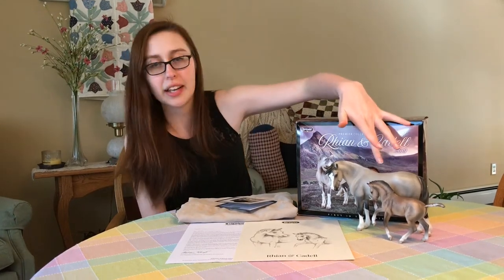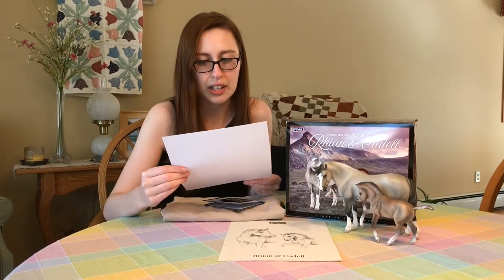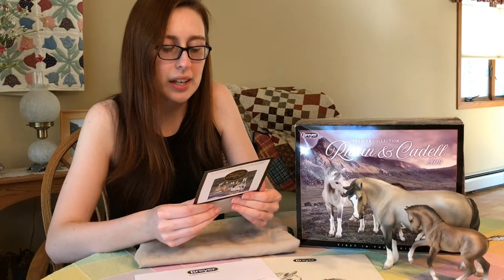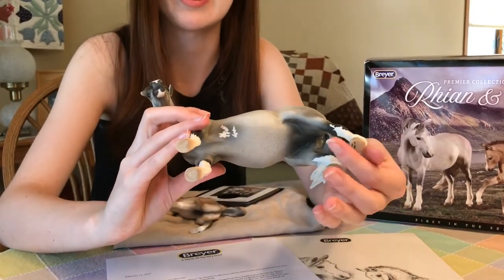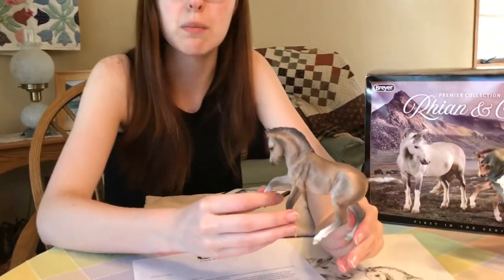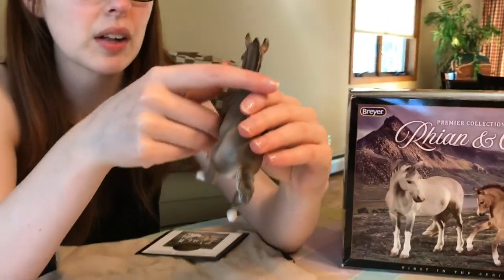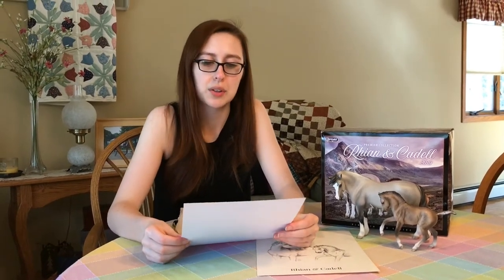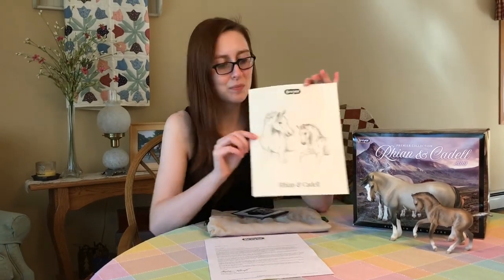ABSOLUTELY ADORABLE! | 2019 Premiere Club | Rhian & Cadell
Introducing the first release from the 2019 Breyer Premiere Club- mare and foal set, Rhian and Cadell!

Do you own this sweet pair? What release are you looking forward to the most?